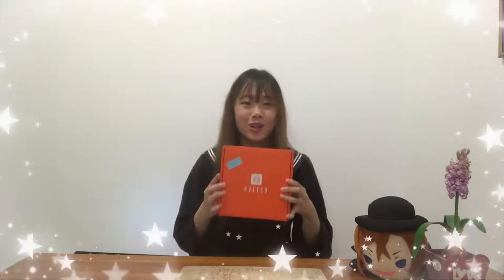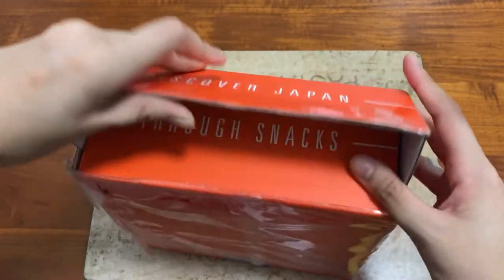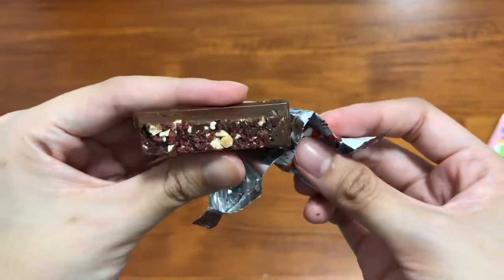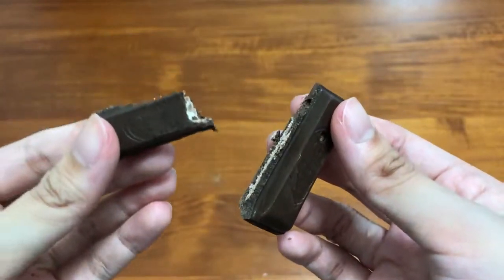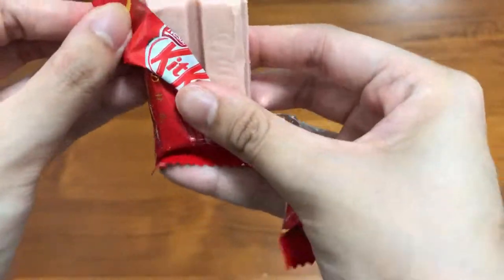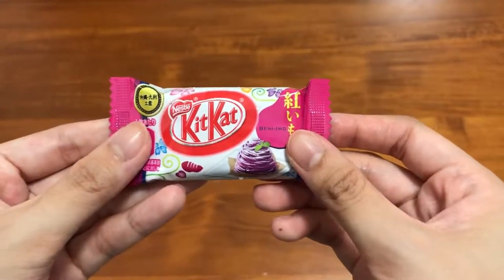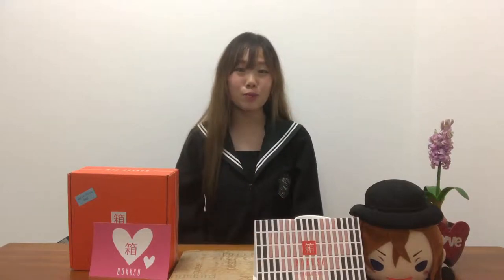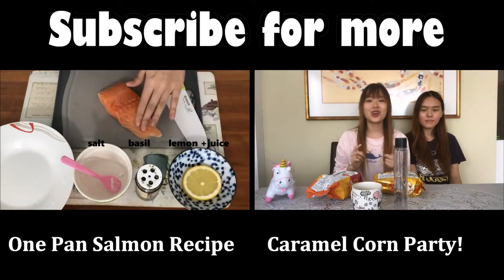Discover Japan Through BOKKSU| unBOXING? !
Hello, Internet tomodachis! This video is all about KITKATS :D which are your favourite KitKat flavours, Let me know! ^^

Sorry for the long overdue uploading~ Today I would be doing a review of Bokksu, Japanese snacks themed subscription box. This is the tasting bokksu size from the month of February, which has the theme DokkiDokki KitKat!

Overall, though the price might be a little steep, I thought the box gave a good sample size of their themed products. Shipment was also fast and efficient. I'll be giving my thumbs up.

What other items would you like to see me try on my next videos? A recipe, Review, or Taste testing? XD

If there are any questions, do drop a comment and I'll try my best to answer them :D

Till the next video, see you ^^